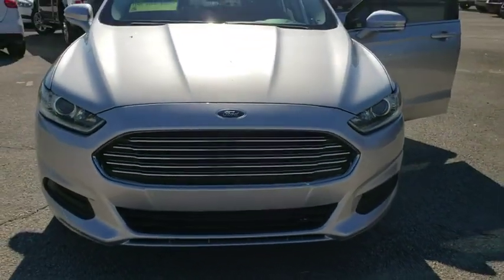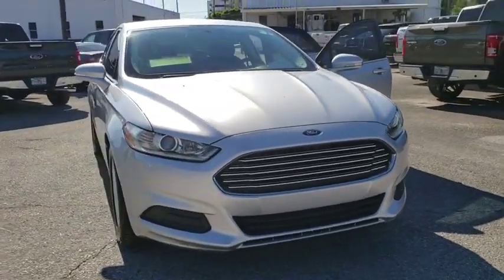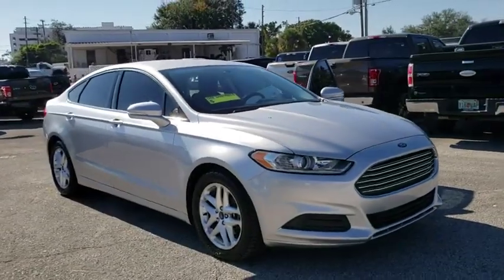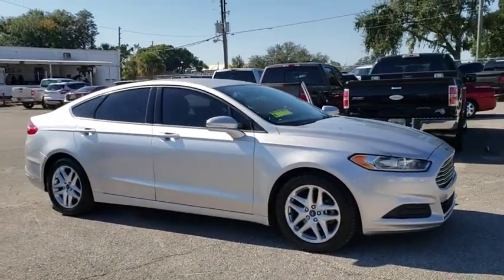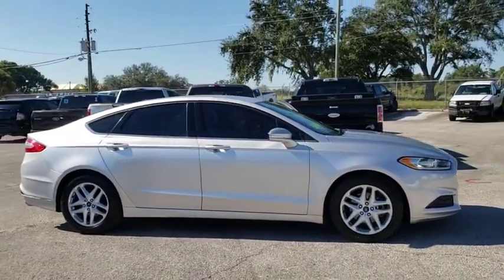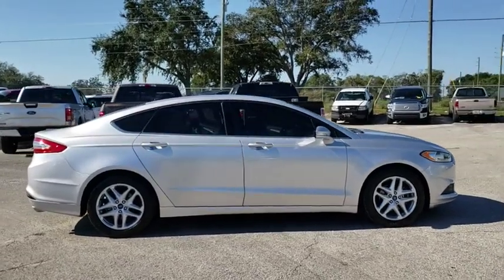2013 Ford Fusion Maitland, Winter Park, Orlando, Altamonte Springs, Sanford, FL FT134395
Ingot Silver U 2013 Ford Fusion available in Maitland, Florida at Peacock Ford. Servicing the Winter Park, Orlando, Altamonte Springs, Sanford, FL area.

Peacock Ford
1875 S Orlando Ave